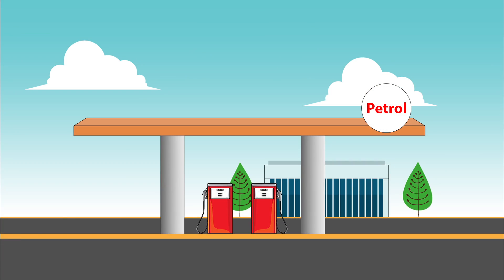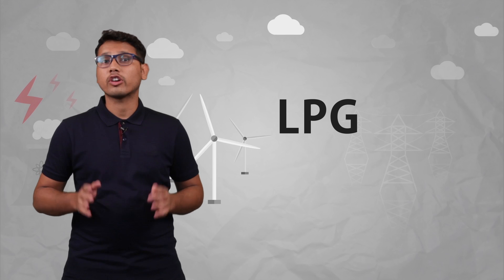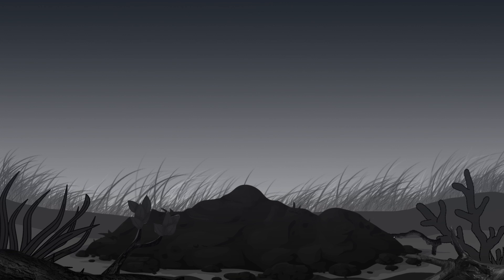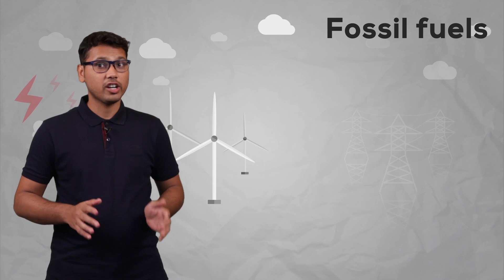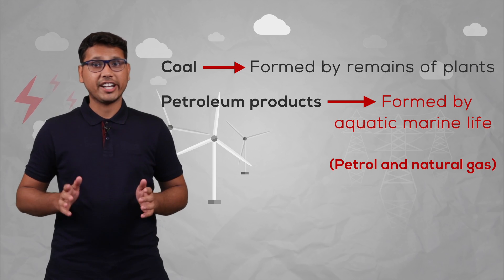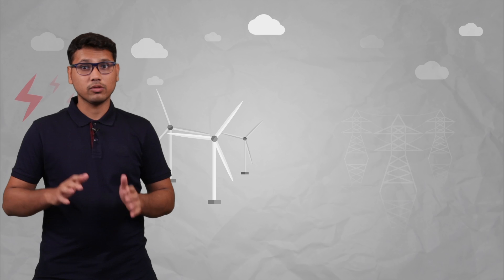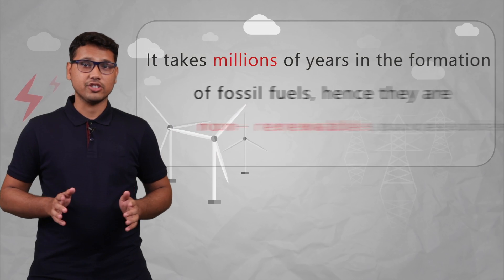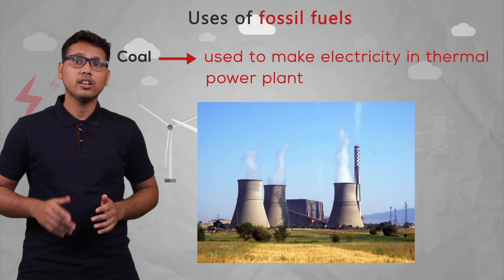How are fossil fuels formed?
CBSE class 10 Science - Sources of energy - Petroleum, Coal, Natural Gas are all known as the fossil fuels. Formation of fossil fuels happened millions of years ago. The dead plants and animals got buried into the oceans and rivers, and with the effect of Pressure and Temperature broke down into simpler products and the final product was the fossil fuels.
Coal was formed by the remains of the plants whereas the Petroleum was formed by aquatic marine life. Since it takes millions of years in the formation of the fossil fuels hence these are non-renewable sources of energy. Petroleum products are generally used for running the vehicles and the coal is majorly used in the thermal plants to generate electricity.